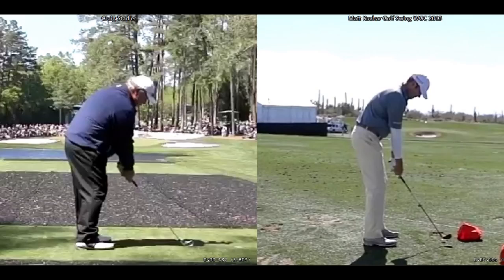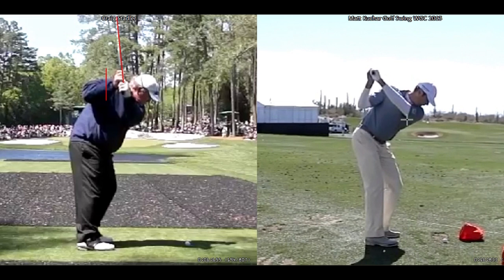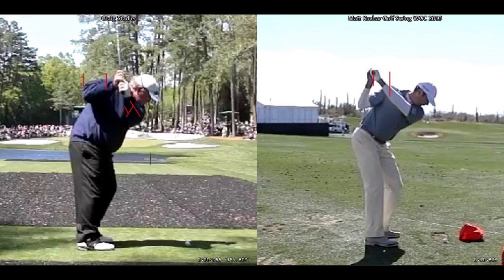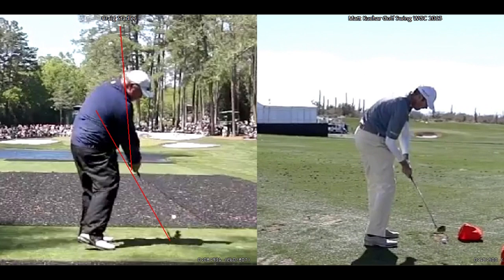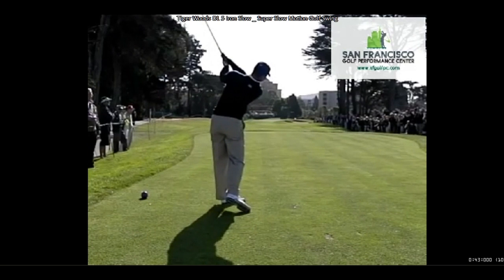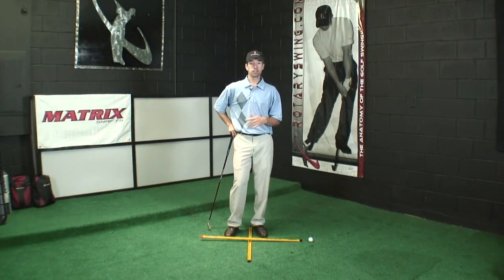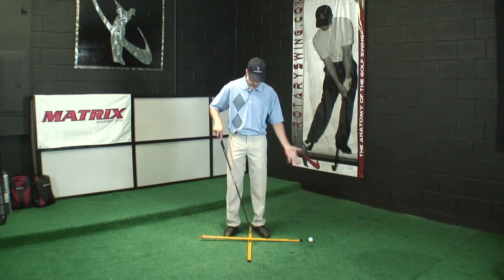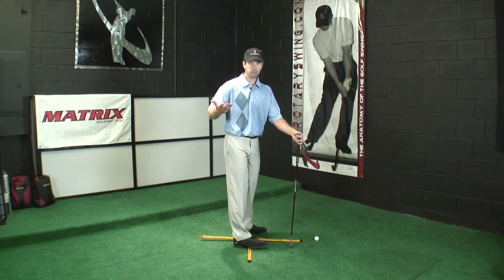Golf Swing For BIG Golfers: Craig Stadler Analysis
Click the link above to watch the full "4 Square Drill" video for FREE!!!

There is a question I have been getting a lot lately. How do big golfers swing the club? what is the best way for someone of large stature to move and get both distance and accuracy.

Well, you may be surprised that the answer is different than what is commonly recommended. I always hear "big golfers need to swing flat and around their bodies"! When you start to look at it, that is almost impossible. The bigger the player the more upright the swing should be . It is the only way to have enough room to move the  club if you have a bigger chest.

In this video I will do an analysis of Craig Stadler while talking about how he is able to move his body and create great golf shots.

I am looking forward to working with you much more in the future.